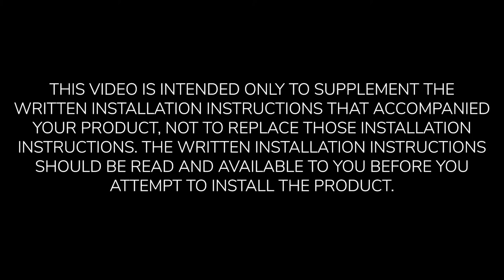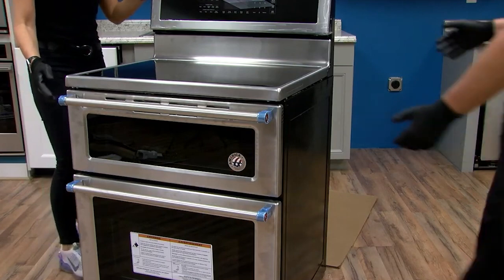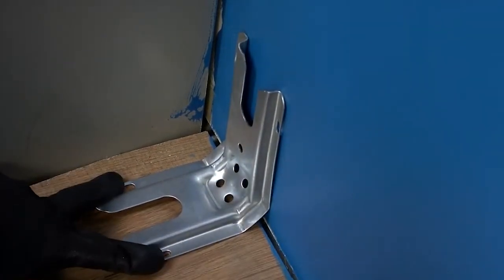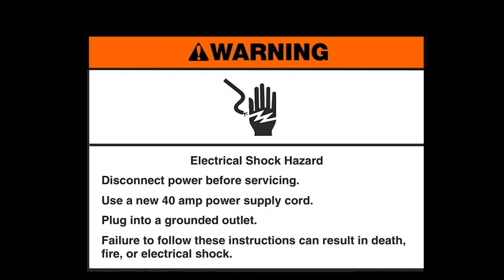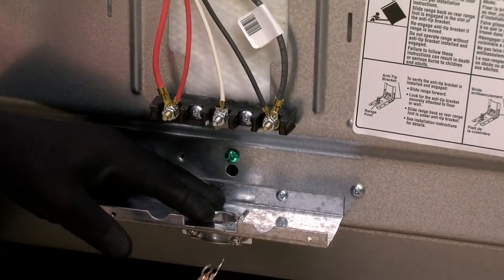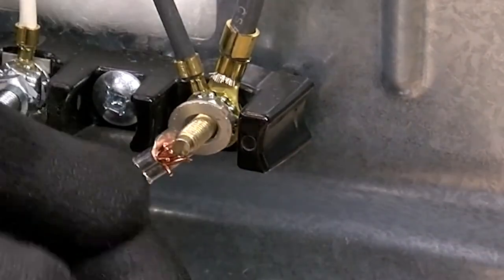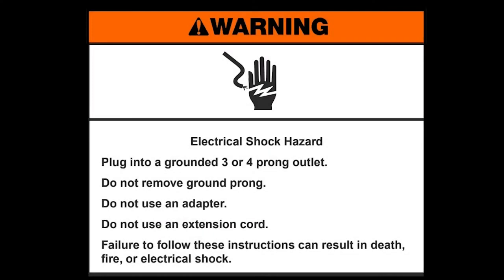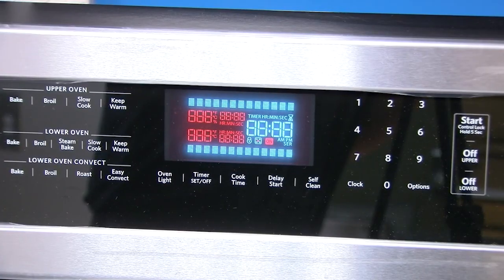Double Oven Electric Range Installation